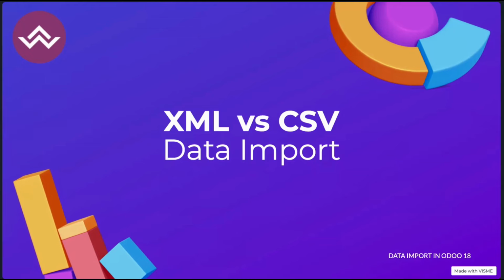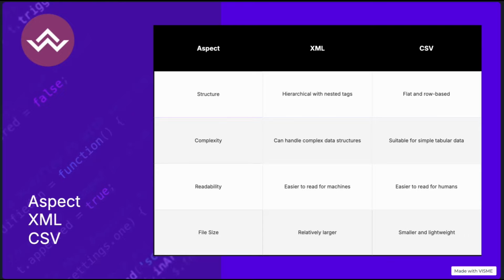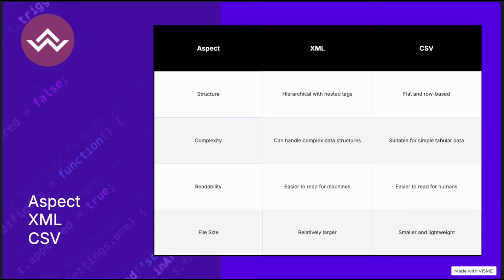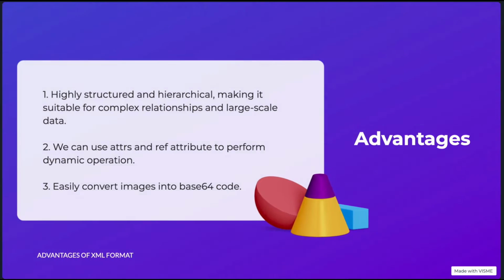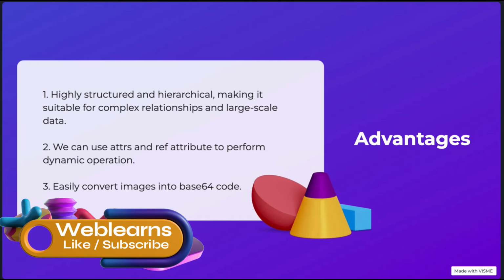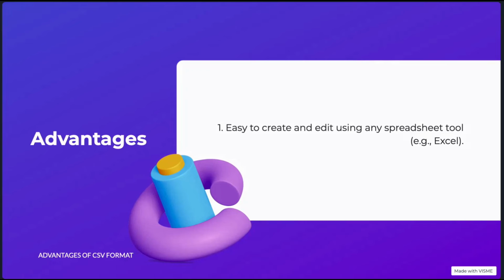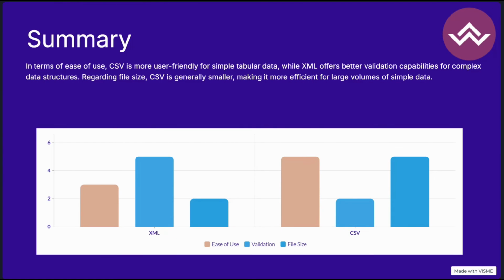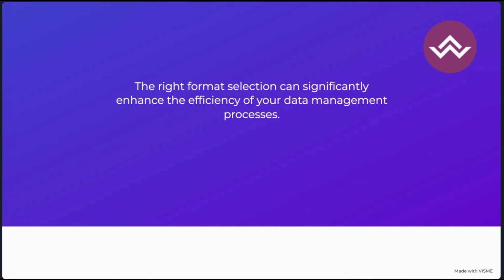Difference between xml and csv data import in Odoo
Explore the key differences between XML and CSV data import in Odoo! Learn when to use each format, their advantages, and best practices to ensure a smooth and efficient data import process. Whether you're a developer, administrator, or business user, this video will guide you in choosing the right method for your data migration needs. 💻 Perfect for anyone looking to master Odoo data management!

What is XML and CSV in Odoo?, Key differences between XML and CSV import., When to use XML vs. CSV., Importing data step-by-step., Tips for error-free imports.

In case you missed previous discussion about How to add images or binary data in csv file in Odoo tutorial, Please check below link.

Support me :-